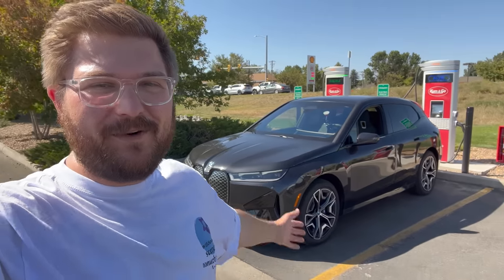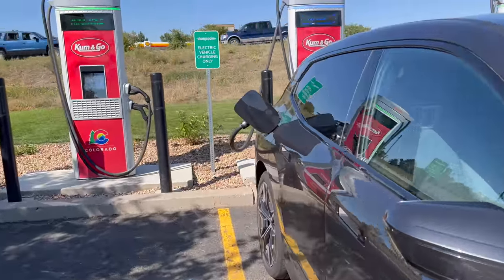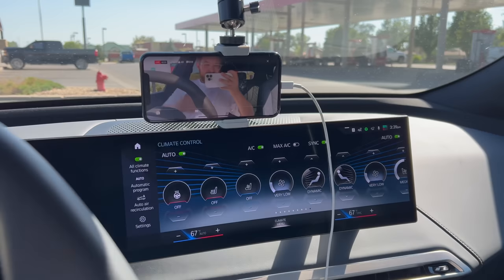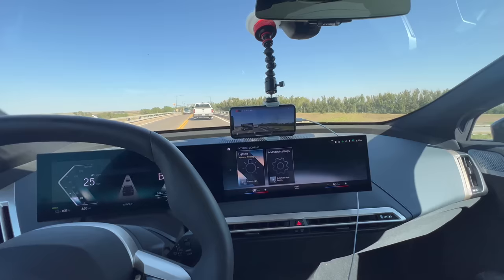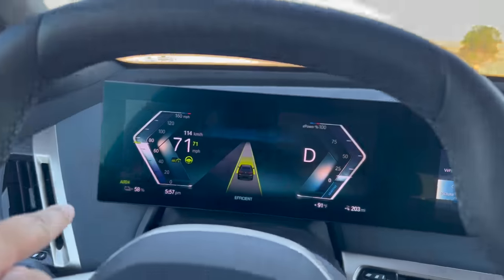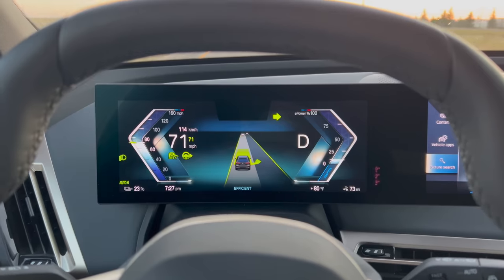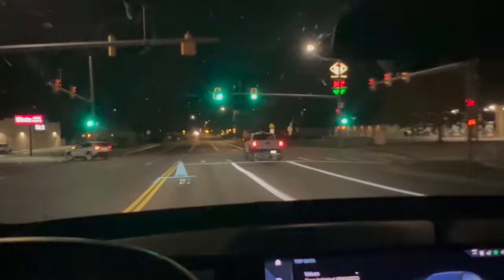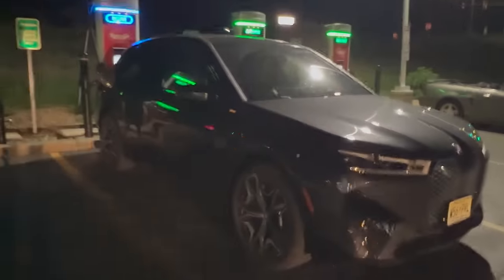BMW iX M60 70-MPH Highway Range Test - You Won't Believe How Far This Blew Past It's EPA Rating!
Kyle is back with another typical 70mph highway range test, this time with the 2023 BMW iX M60! This iX has 22" wheels and is configured to be the least efficient offering, however the range that this car had was truly insane. Take a look!